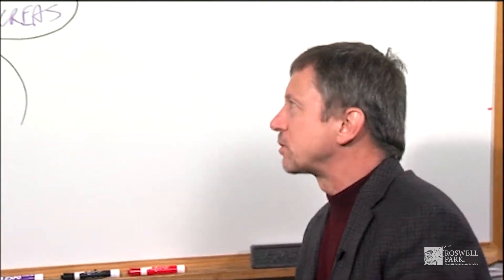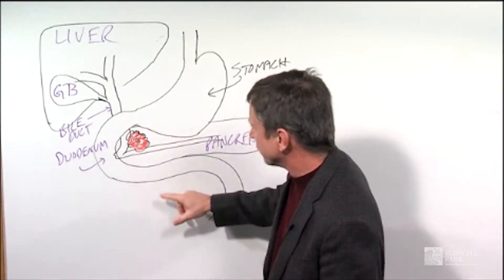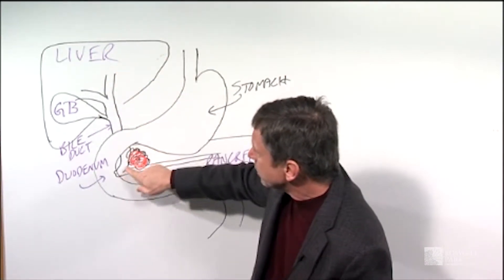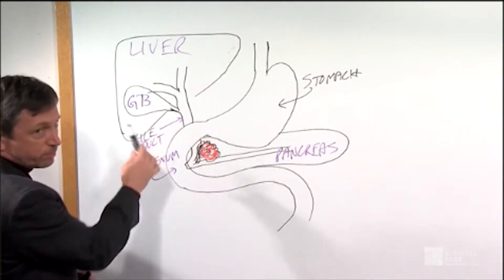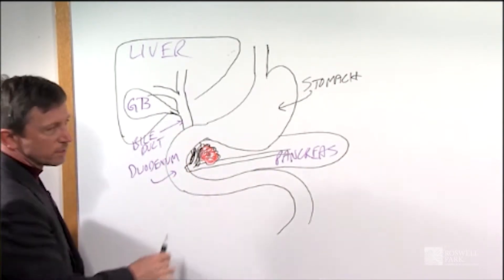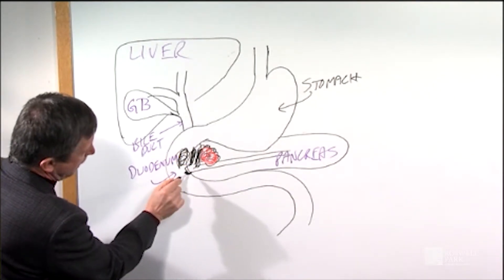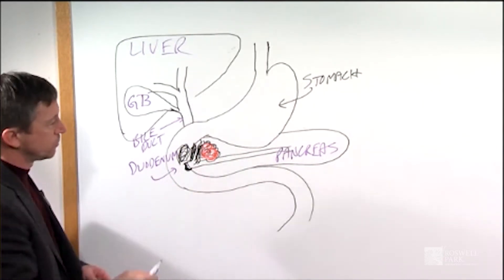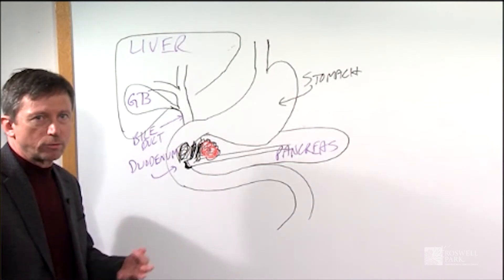Whipple Operation Overview | Roswell Park Patient Education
Dr. Boris Kuvshinoff provides an overview of the Whipple procedure. Learn what cancers it treats and how the procedure is performed. Presented by Roswell Park’s Patient Education Department.